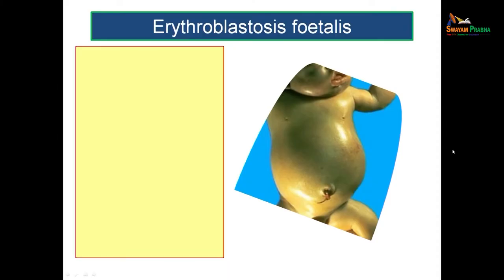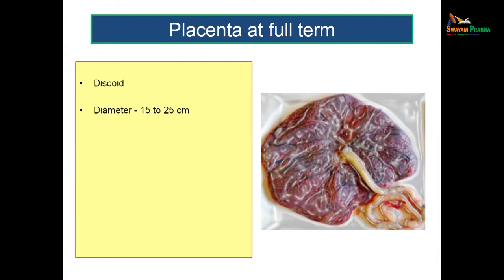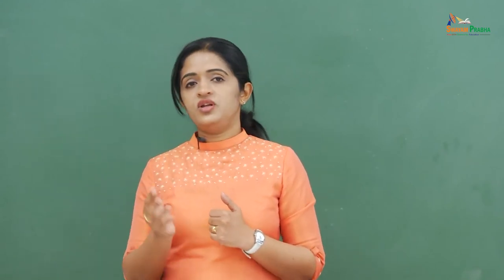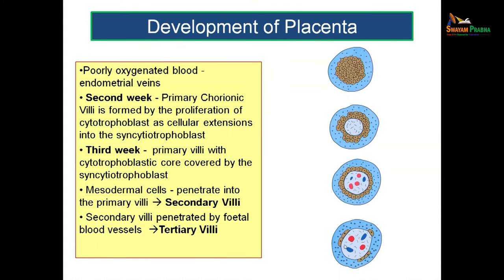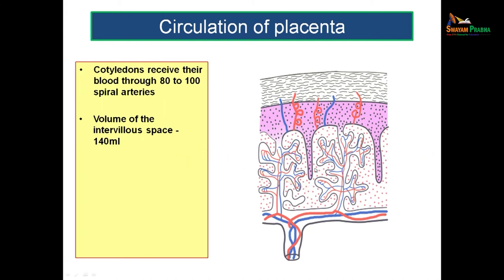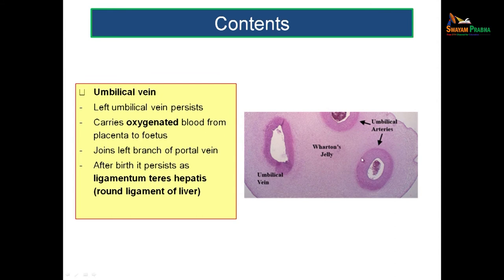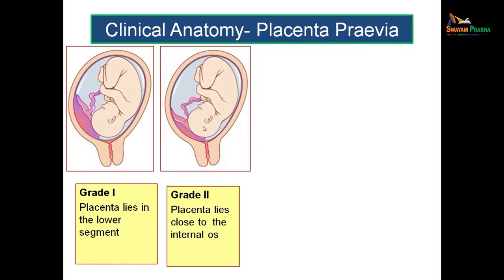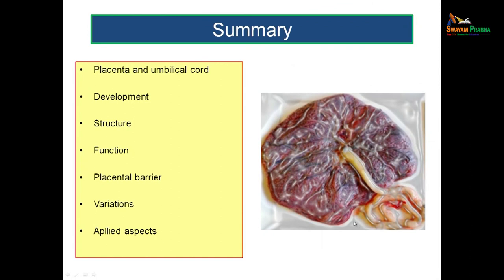placenta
Subject: General Embryology
Course:Anatomy